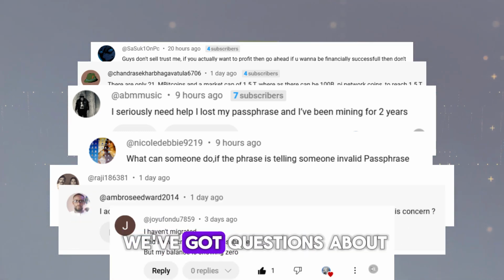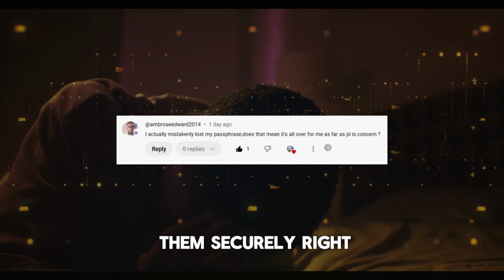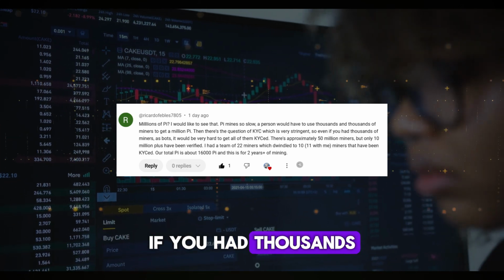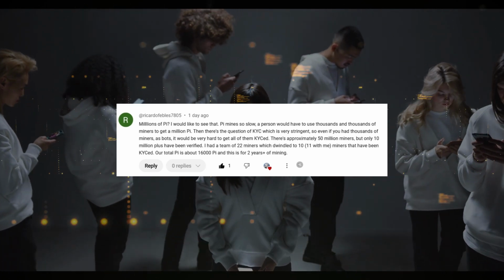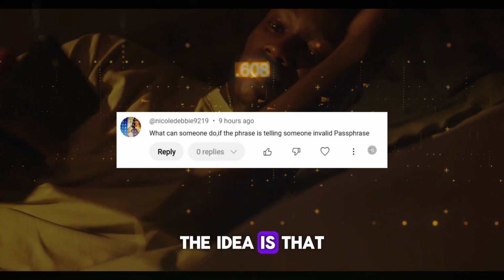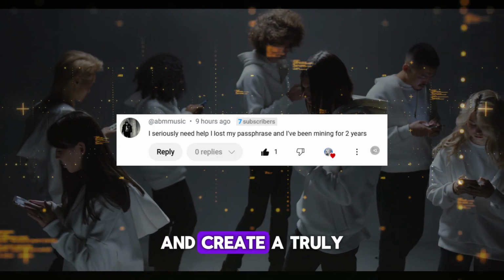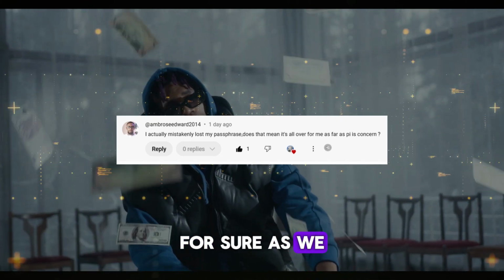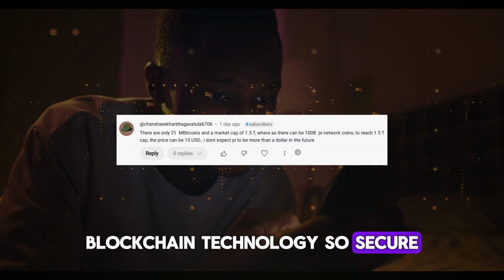PI NETWORK SECRETS: LOST PASSPHRASES, KYC DELAYS & WILL IT EVER HIT $10?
🚀 Welcome to the Ultimate Pi Network Q&A! In this video, we dive deep into the biggest challenges and controversies surrounding Pi Network. 🔍 From lost passphrases to frustrating KYC delays, we’ve got you covered! Plus, we tackle the hottest debate: Can Pi Network ever reach $10? 💰

If you’re struggling with migration issues, worried about wallet connections, or wondering how Pi will compare to Bitcoin in the future, this video is for you! Don’t miss these insights that could shape your Pi journey! 📱

✨ Watch till the end to get crucial tips on protecting your Pi, completing KYC, and what it really takes to unlock your coins!

📌 Topics Covered:

Fixing lost passphrase issues 🔐
KYC process challenges & solutions ✅
Pi Network’s future price predictions 📈
Why Pi could become the next big cryptocurrency 🚀